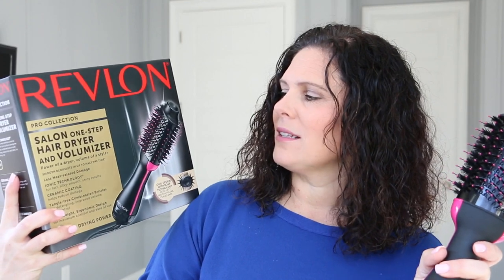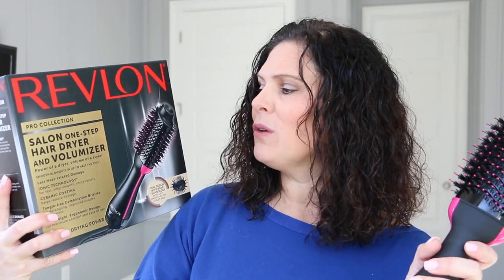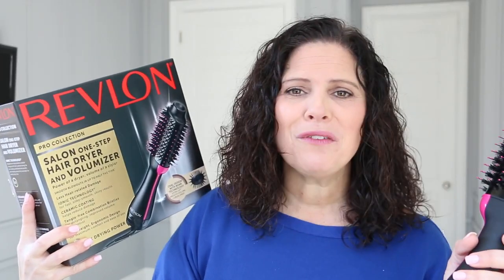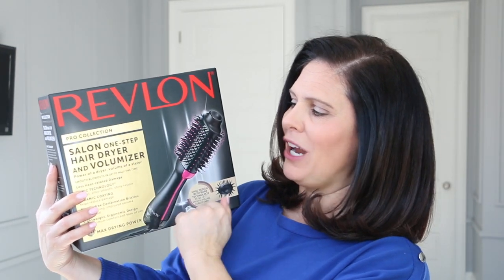HAIR HACK! Revlon Hair Dryer Brush Review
CURLY TO STRAIGHT HAIR in 15 Minutes- Revlon One Step Hair Dryer Tutorial.